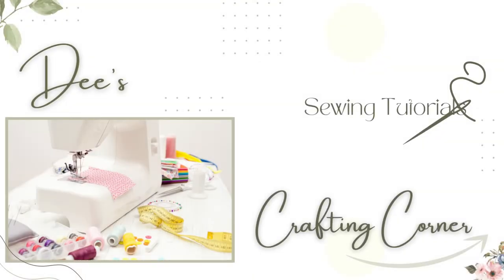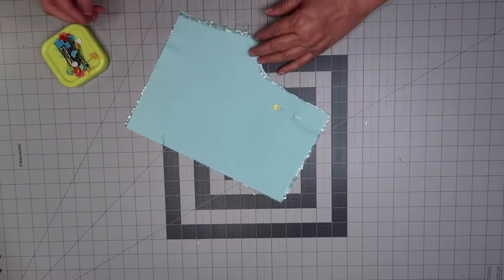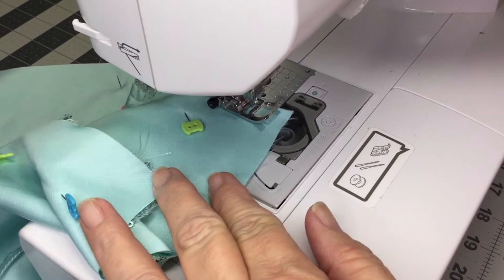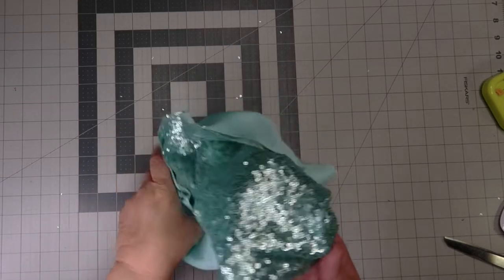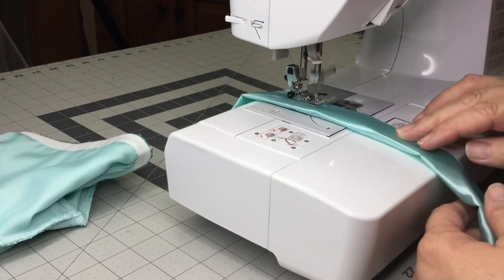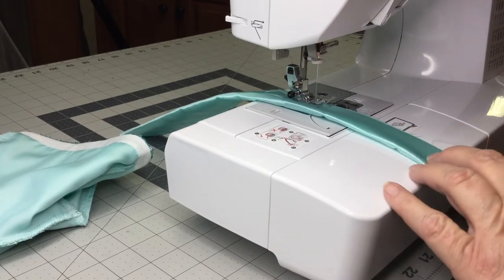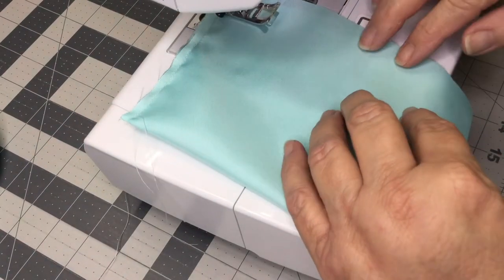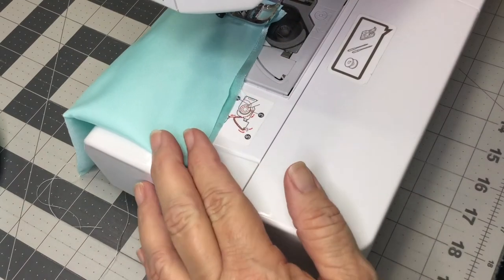DIY Girl Sequin Shorts with Bow- Sewing tutorial- Learn to sew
Use any shorts pattern and remove 1 1/2" from top for the added waist band. I cut a 3" fabric and when folded in half it adds it back for the measurement